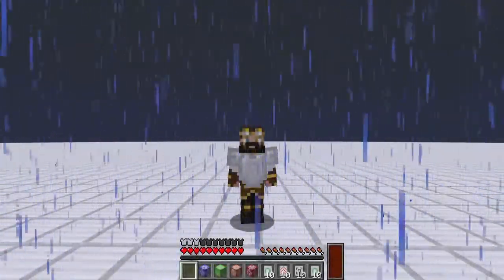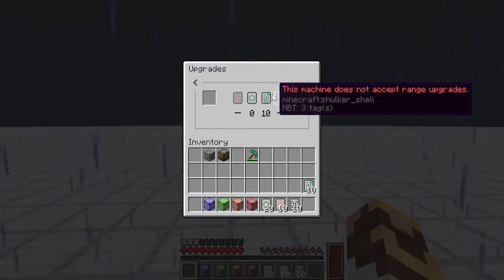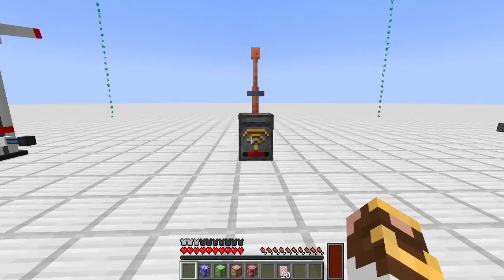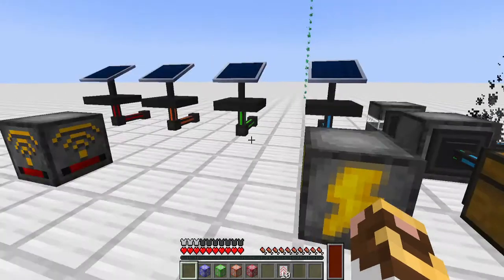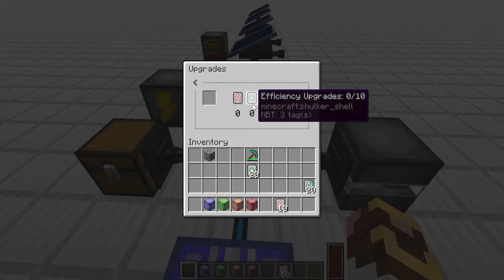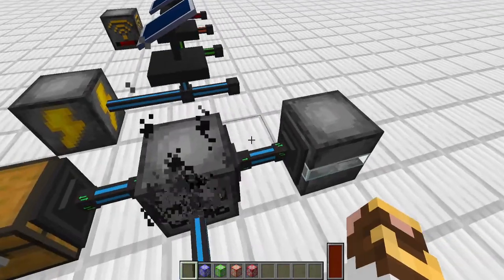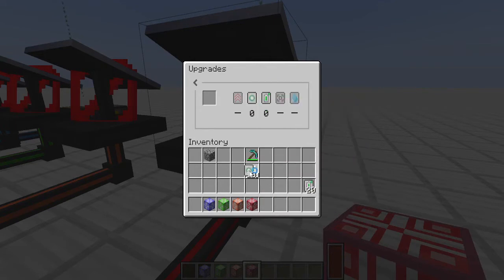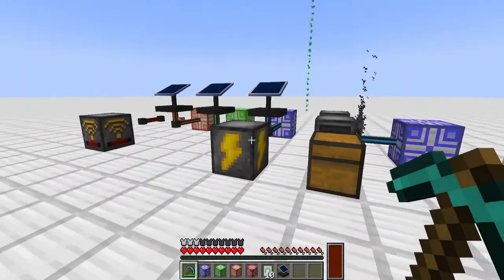Nova Tutorials #3 - Power generation and automation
Welcome back to another Nova tutorial. Today we are going to dive into power generation and automation.

We'll discuss the following:
Power Cells
Charger
Wireless Charger
Jetpack
Solar Generator
Lightning Exchanger
Furnace Generator
Wind Turbine
Upgrades for power